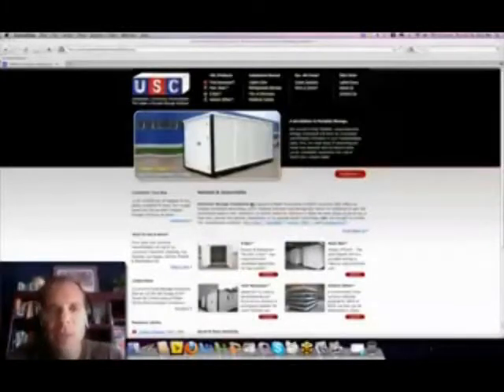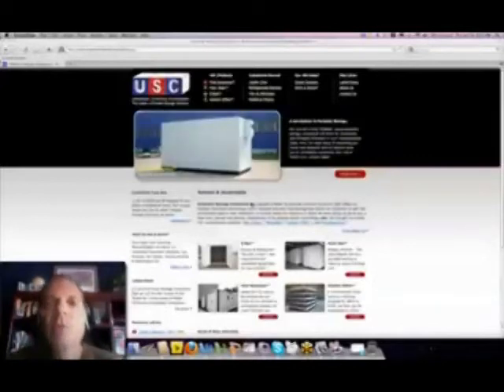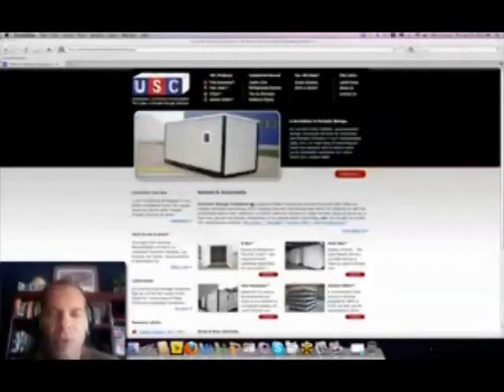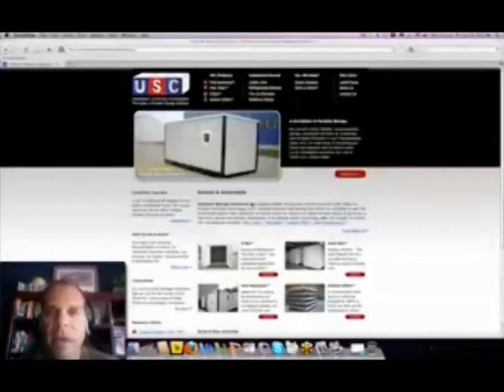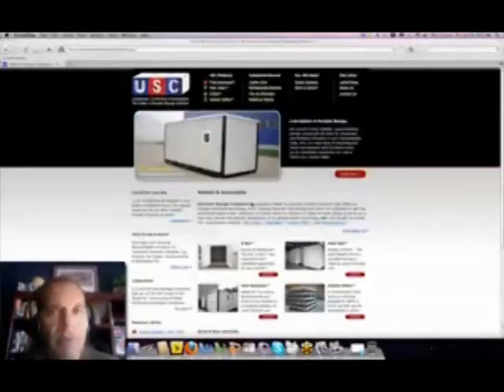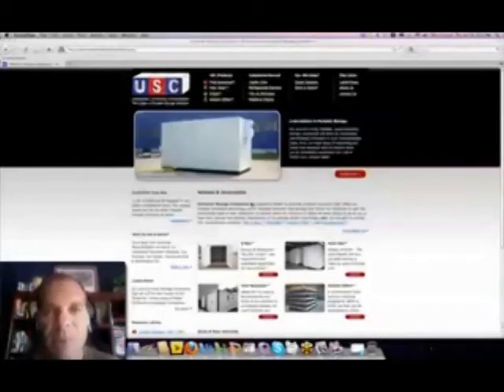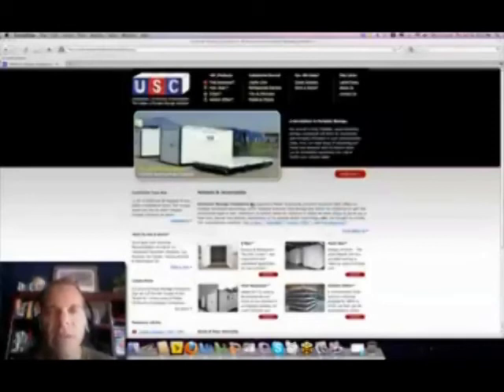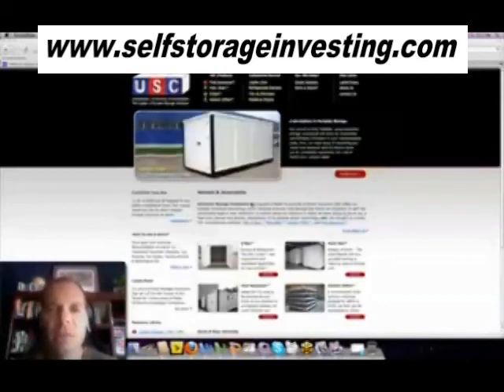Scott Meyers Self Storage Investing - How to Use Universal Containers for Your Self Storage Business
Scott discusses portable storage units for this week's quick tip. Find out how to use these units to your advantage, whether personal or business, and how to save money on property taxes.

To learn more about self storage investing or to purchase a self storage facility or property,

 - Scott Meyers Self Storage